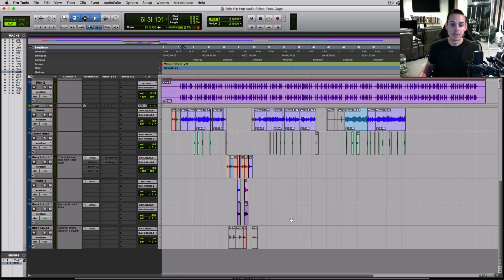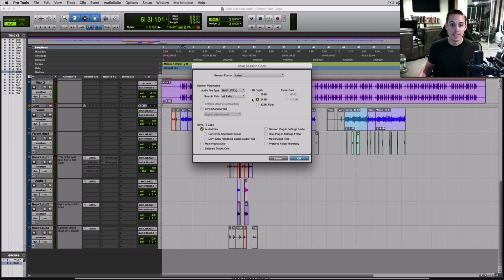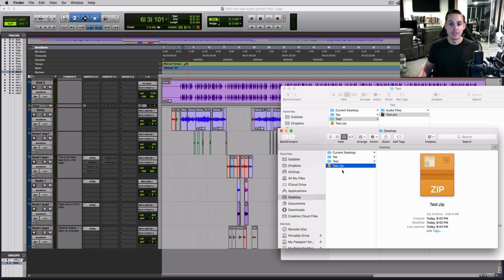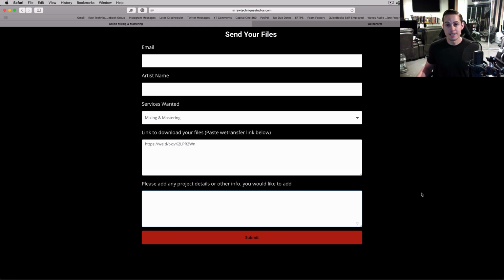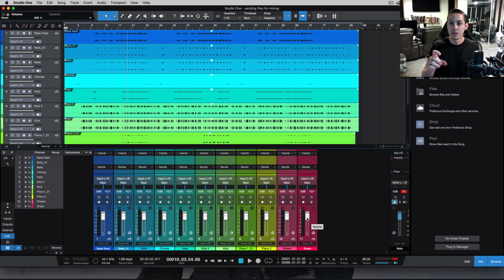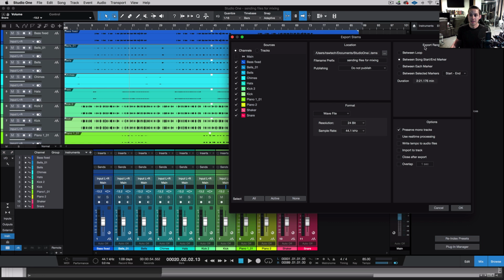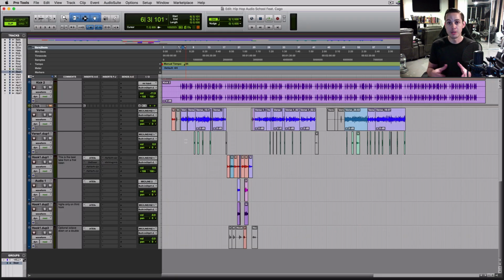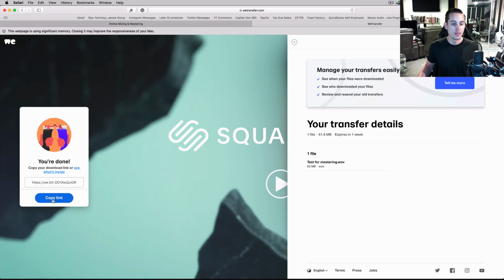How to send your music to Mixing & Mastering engineers from any DAW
RAW TECHNIQUE STUDIOS PRODUCTS/SERVICES
►► My Template →